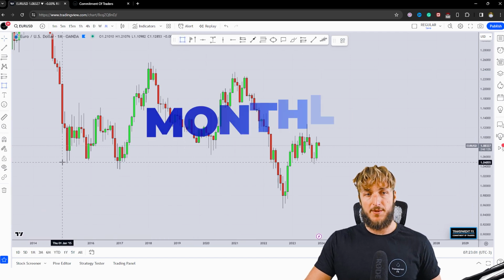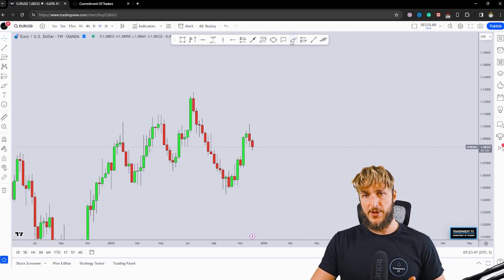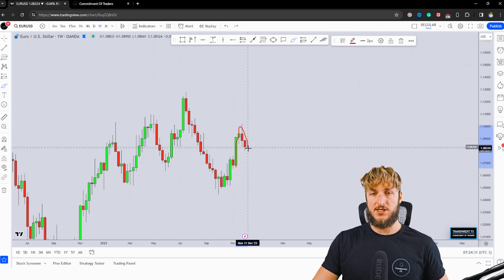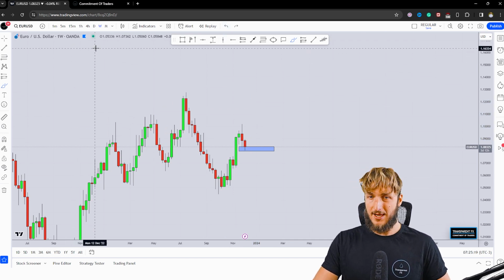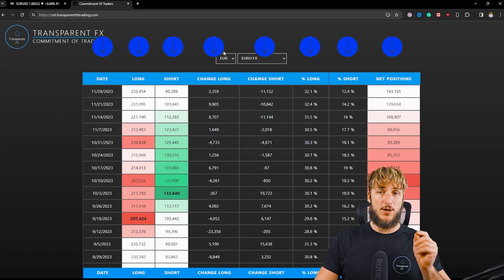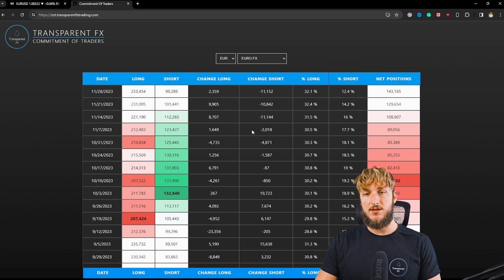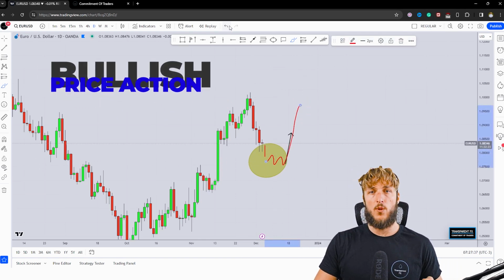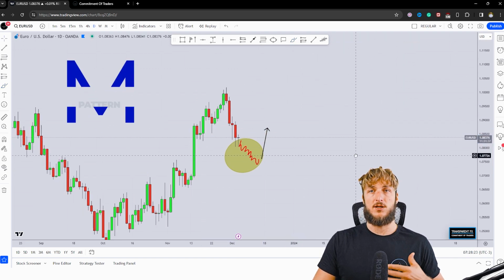EURUSD Trading Strategy: Technical and Order Flow Analysis !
In this video, I will be sharing my eurusd trading strategy by providing my complete technical and order flow analysis so you can watch it to possibly improve your forex trading skillet.